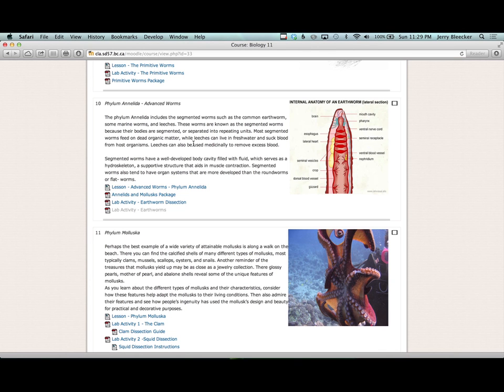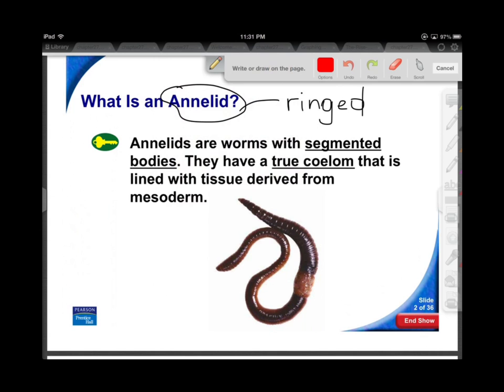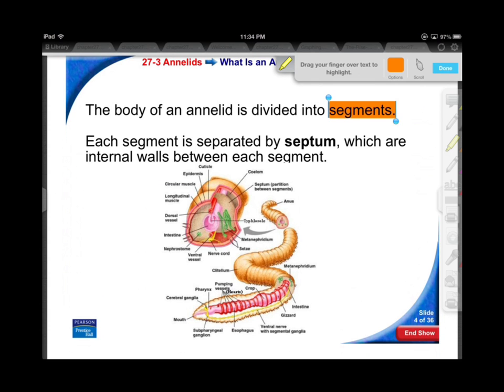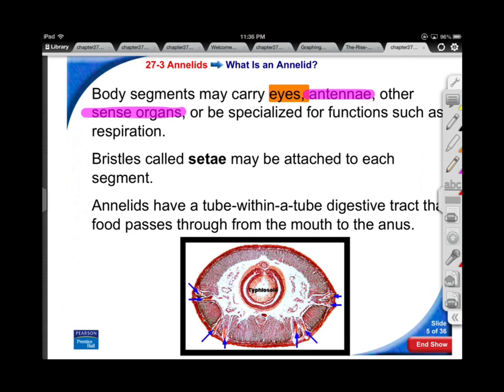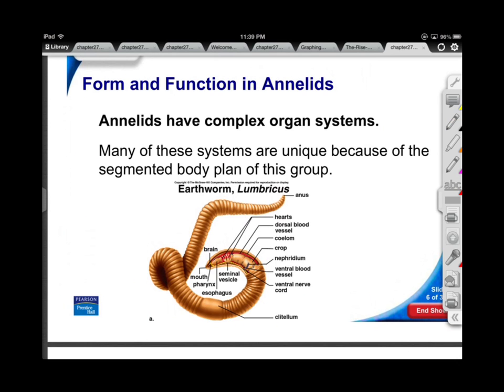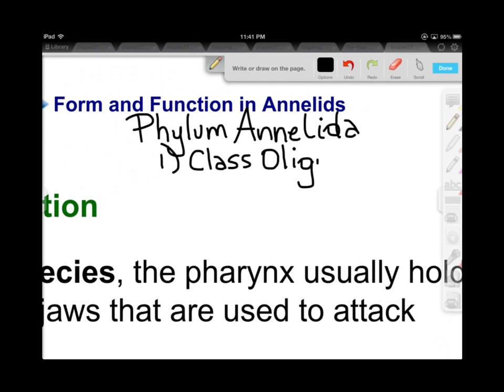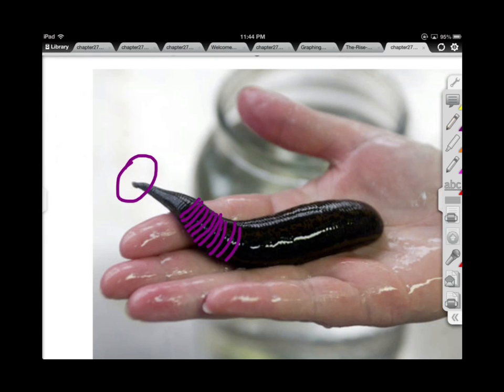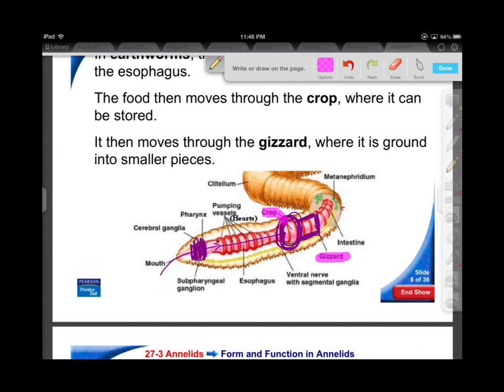Lesson 27.3 - Phylum Annelida